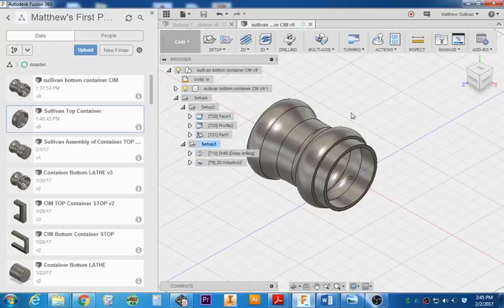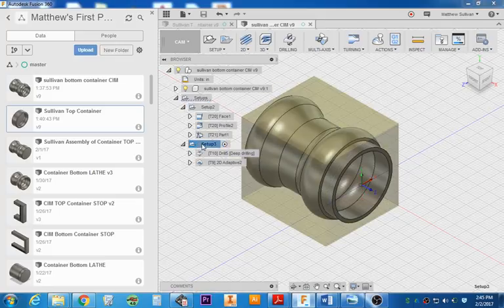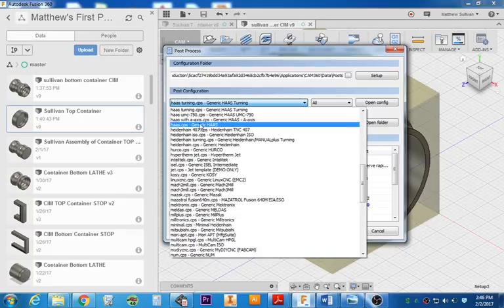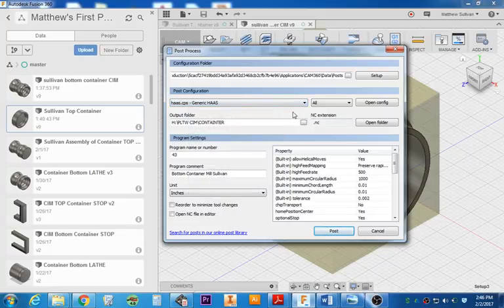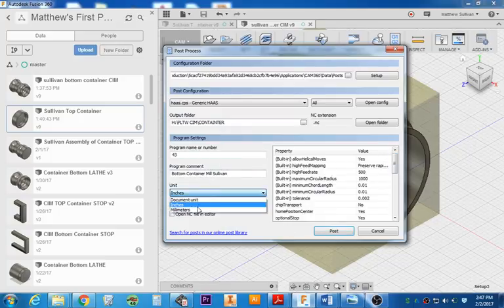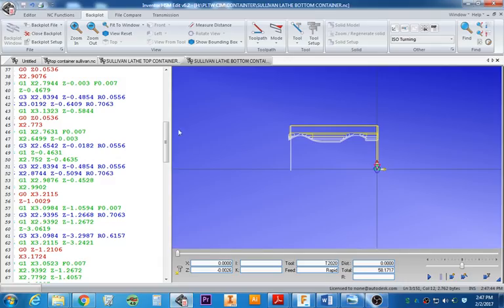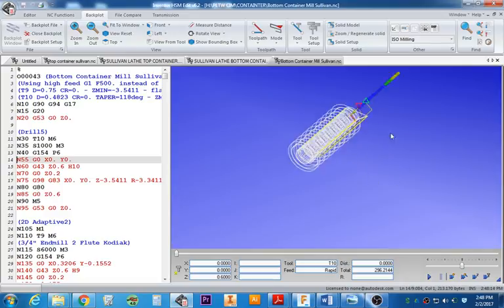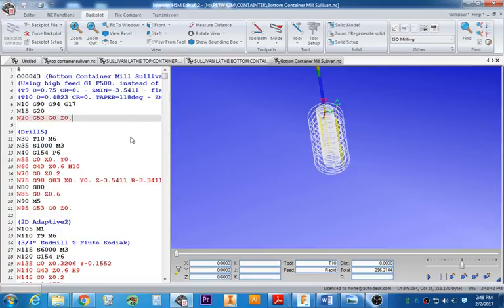Part #17 Post Process MILL BOTTOM FUSION 360